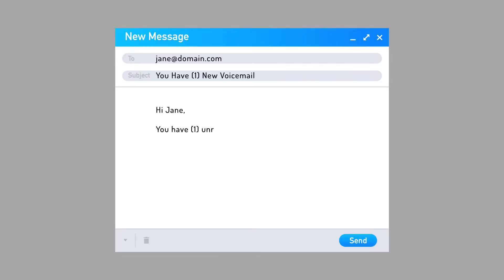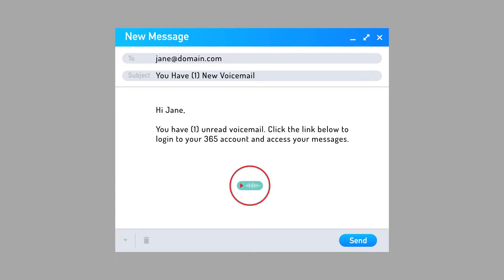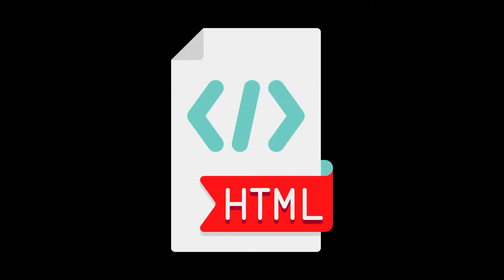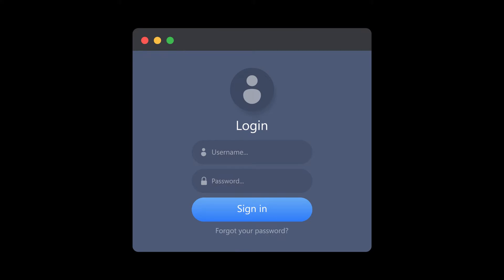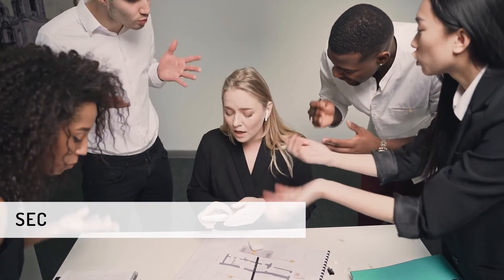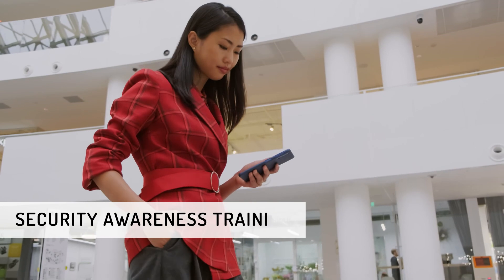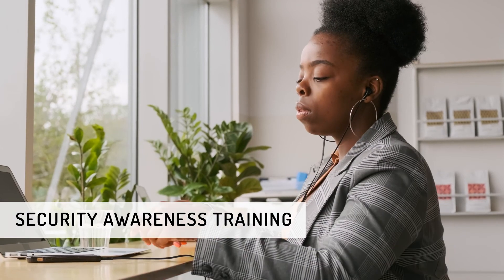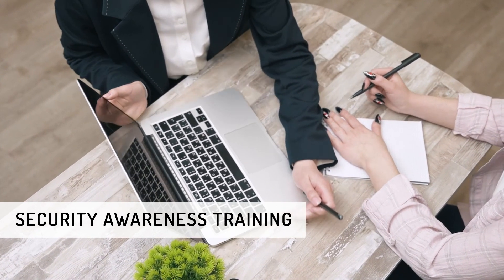How to Catch a Phish | Phishing Case Studies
Phishing is one of the most common types of cyberattacks. Learning what strategies hackers use is the best way to spot and avoid phishing attempts and scams.

ABOUT DIGITAL AGENT
Founded in 1998 by Howard Hunter, Digital Agent is Atlanta’s only provider for 100% in-house voice, data network, cloud and IT services. Our work combines the latest technical innovations with old-fashioned service values. In short, we love technology and solving the problems that come with it.